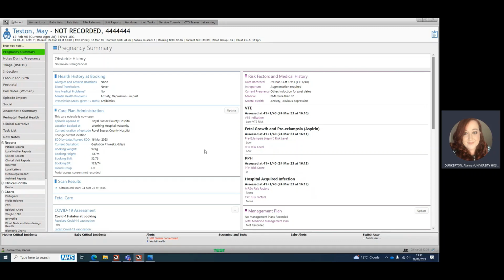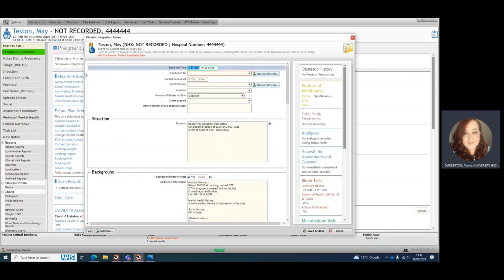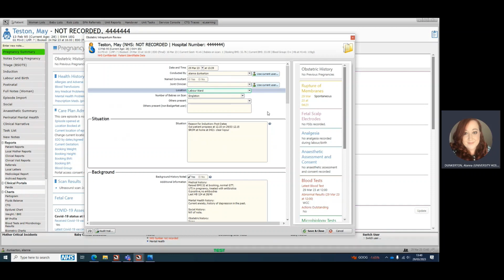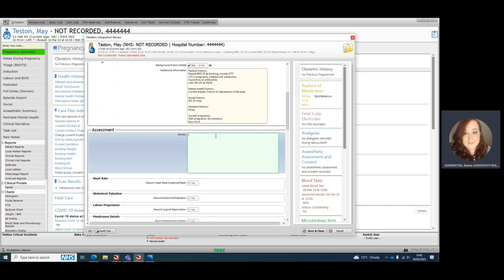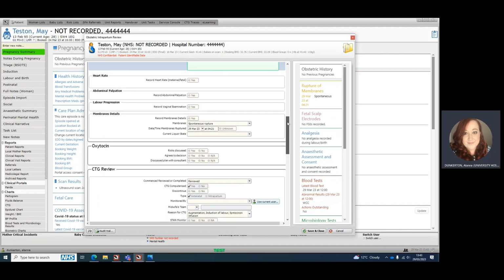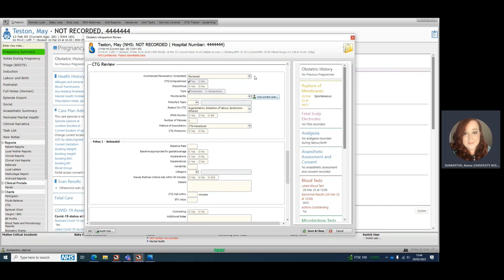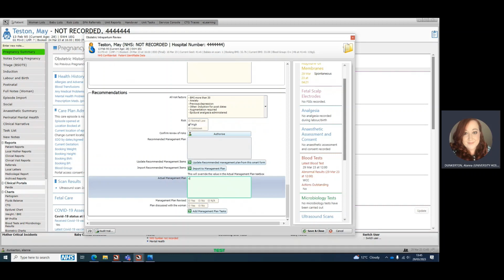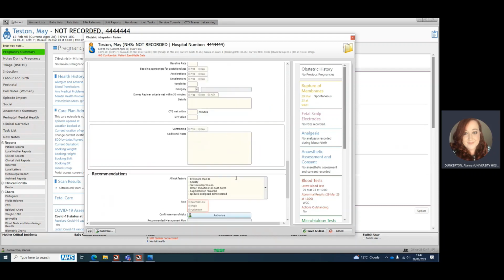Intrapartum Obstetric Review form Long Video